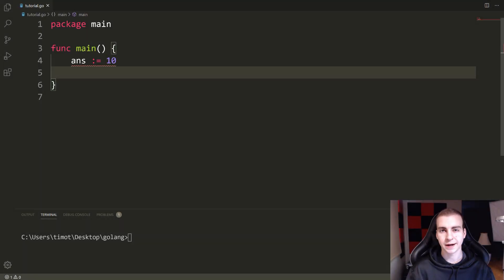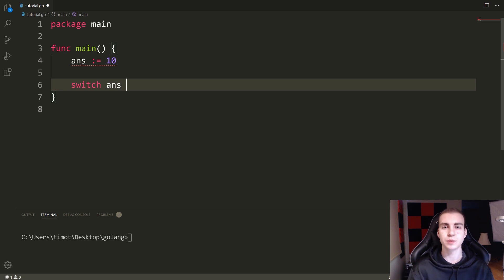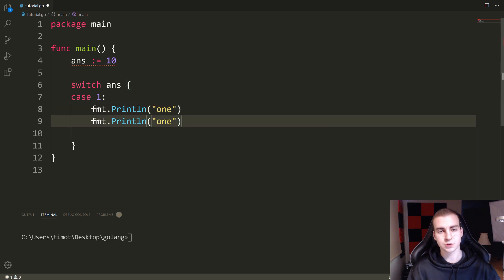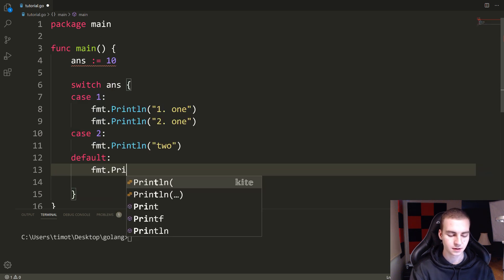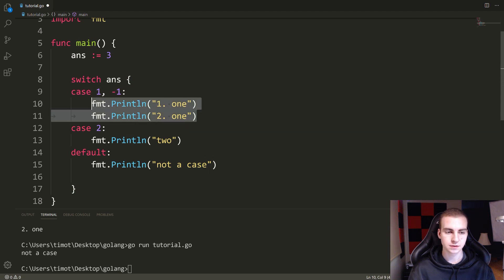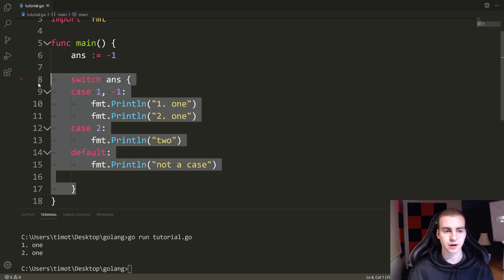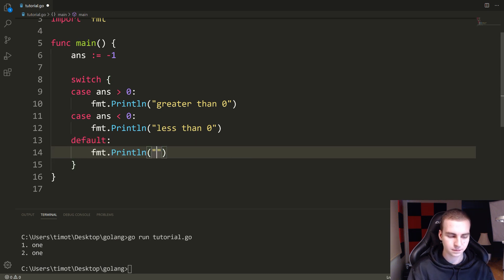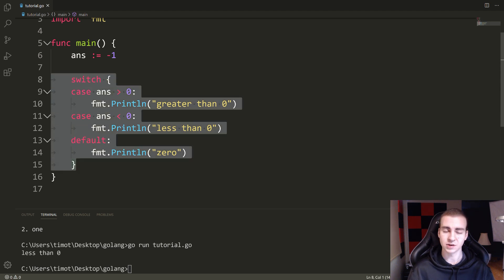Golang Tutorial #11 - Switch Statement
This golang tutorial covers the switch statement. The switch statement is an alternative to the if/else if structure. It allows you to check the value of a specific variable and execute different cases based on that value.

💻 Enroll in The Fundamentals of Programming w/ Python

⭐ Tags ⭐
- Tech With Tim
- Golang tutorial
- Golang Switch Statement
- Golang Switch
- Switch Tutorial Golang